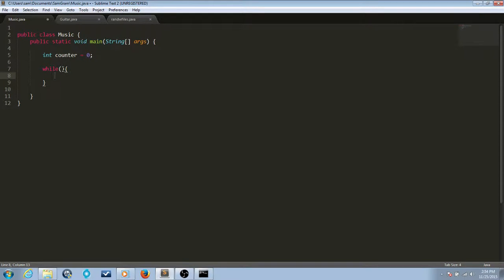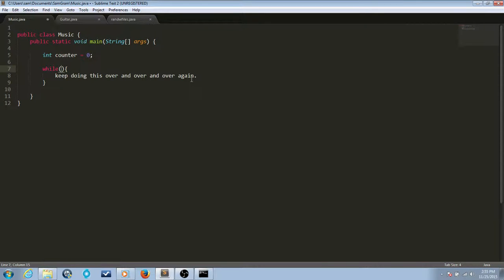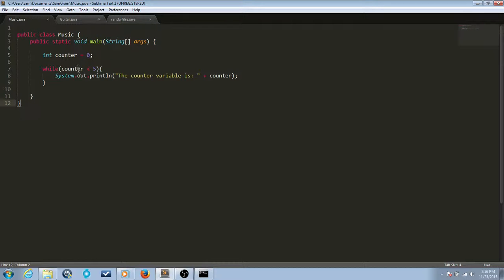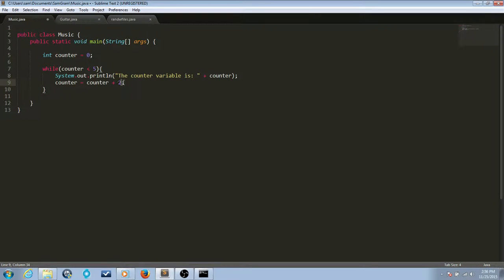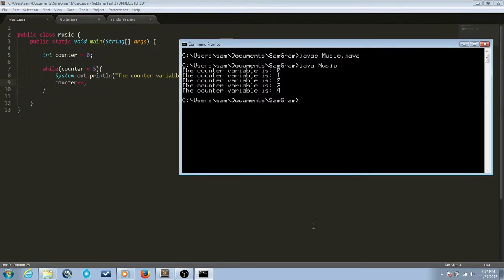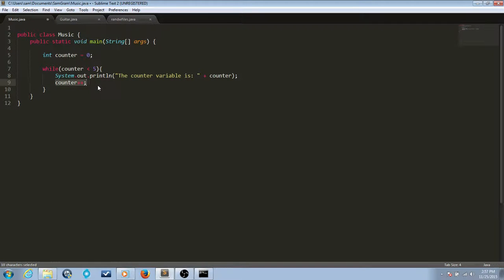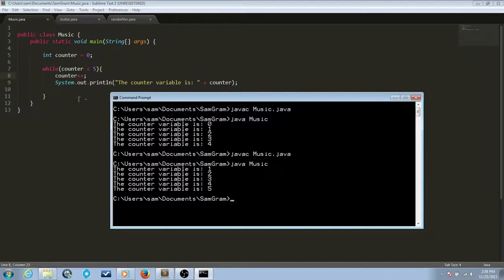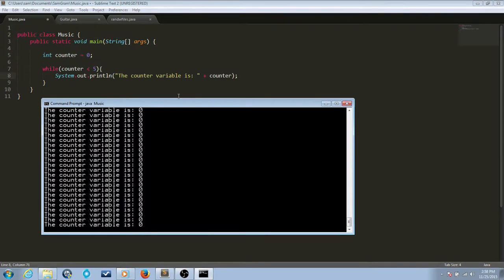Java - While Loop [Sam Gram] - 7